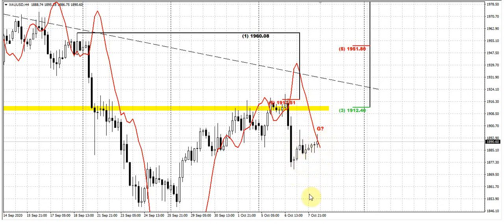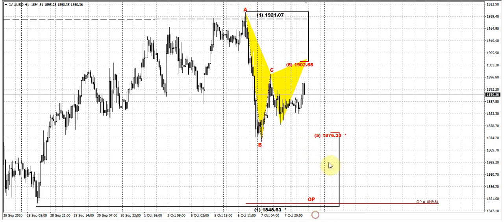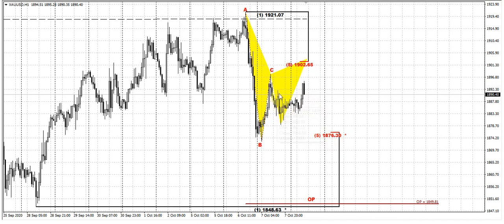ForexPeaceArmy | Sive Morten Daily, Gold 10.08.20